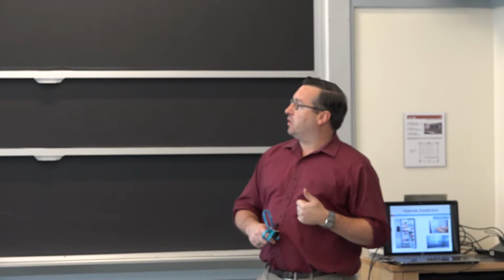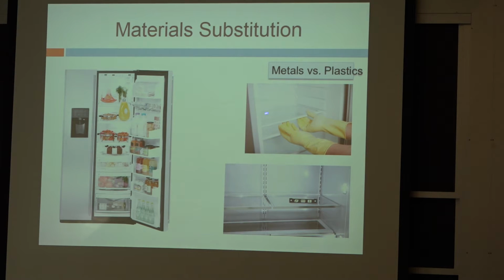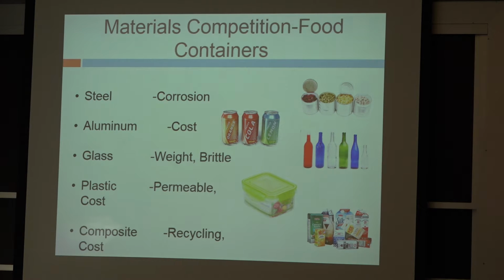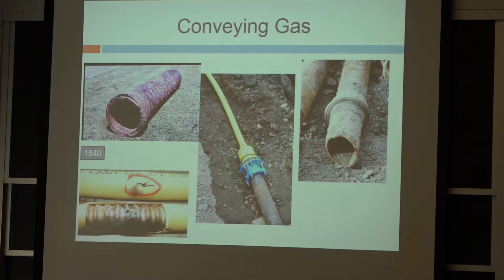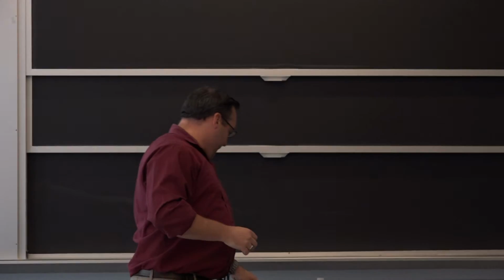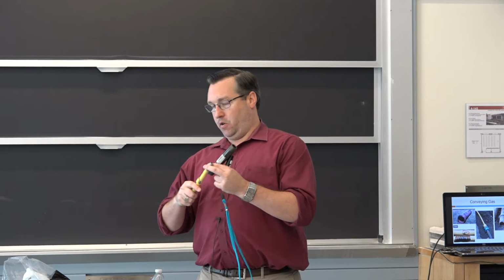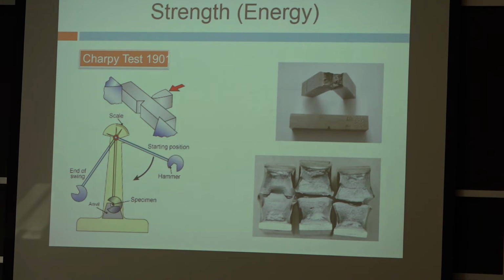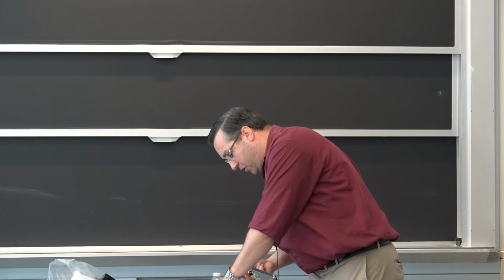3.371 Materials Selection and Economics [7/12]